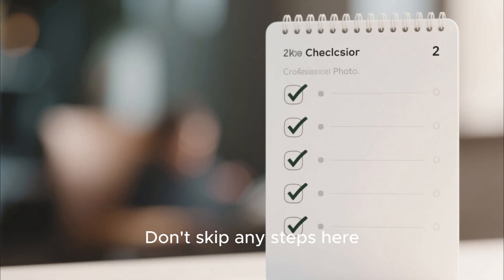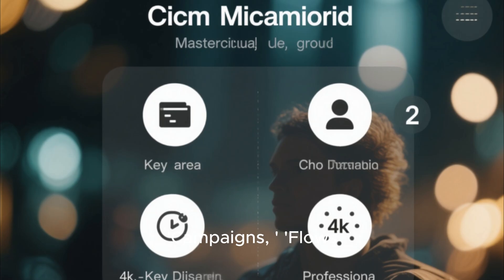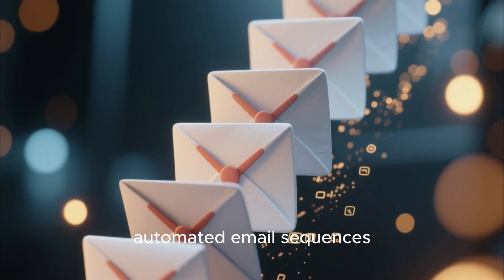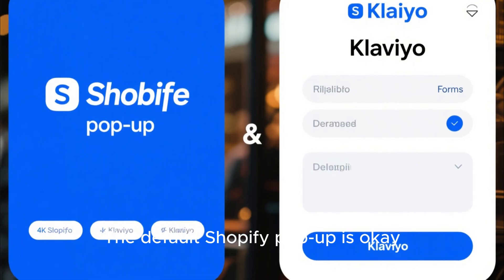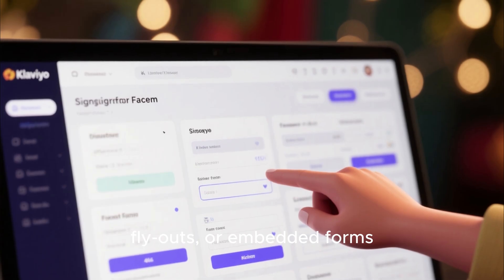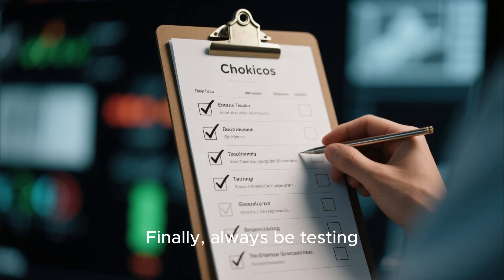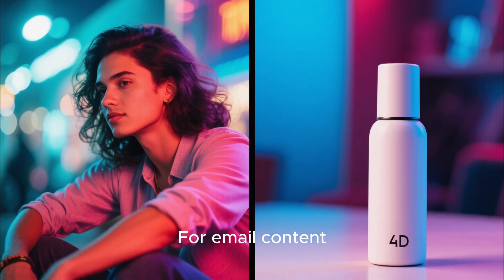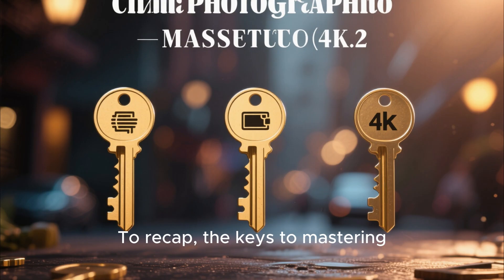How to Use Klaviyo for Shopify | Email Marketing Automation 2025 (Step-by-Step Guide)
Want to increase your Shopify store revenue in 2025? Learn how to use Klaviyo for Shopify — the #1 email marketing automation tool for eCommerce.
In this step-by-step Klaviyo tutorial, you’ll discover how to connect your Shopify store, create powerful automated flows, and send targeted email campaigns that convert leads into customers.

In this video, you’ll learn:
✅ How to integrate Klaviyo with Shopify in minutes
✅ How to build high-converting email flows and automations
✅ Audience segmentation for better targeting
✅ Shopify email marketing best practices in 2025
✅ Proven strategies to increase sales using automation

Klaviyo is one of the most powerful Shopify marketing tools for email & SMS campaigns. If you’re running an eCommerce business, this guide will help you automate, analyze, and optimize your marketing strategy — all while saving time and boosting profits.